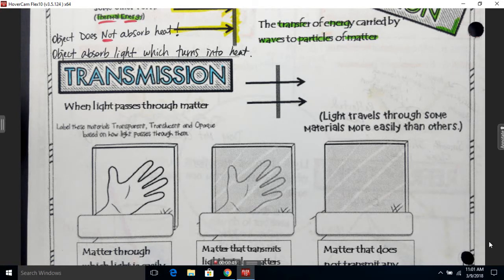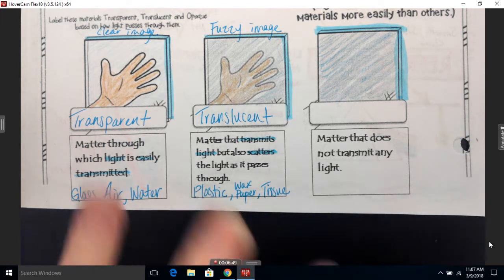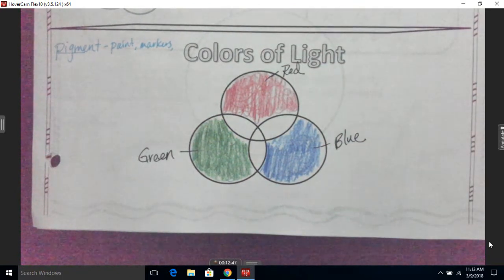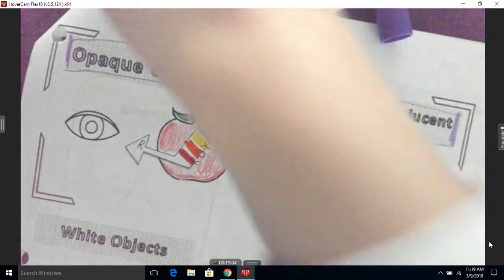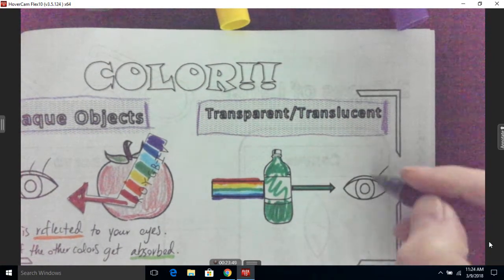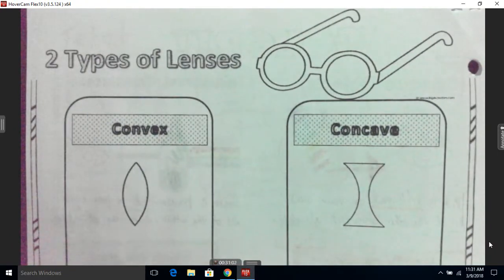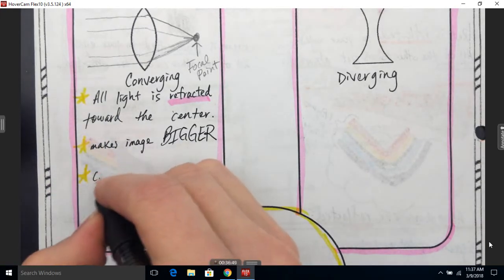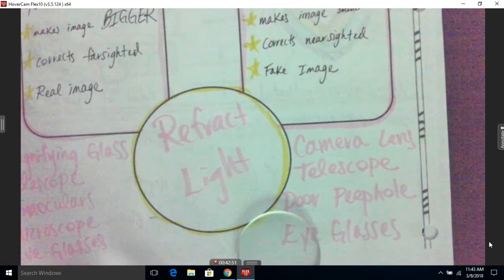Transmission Color and Lenses